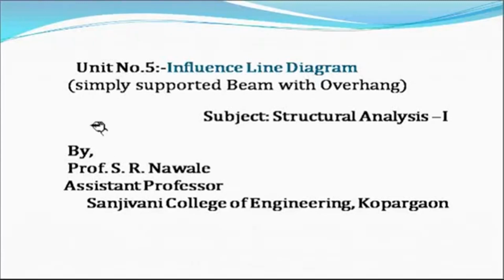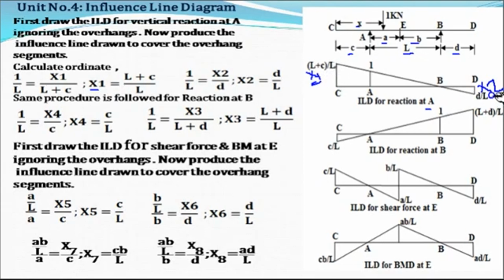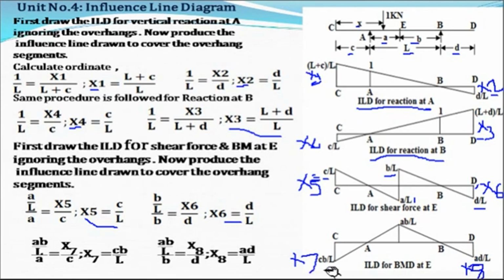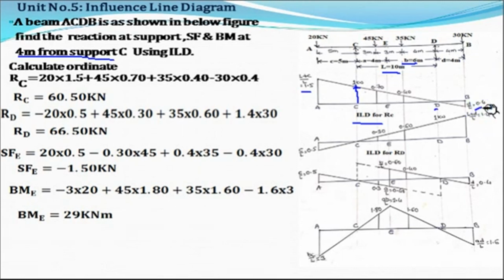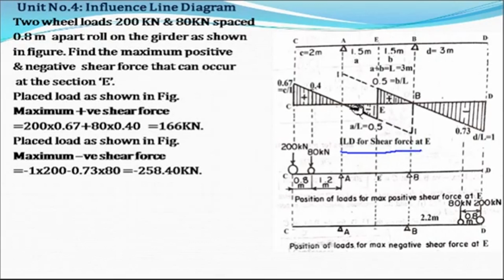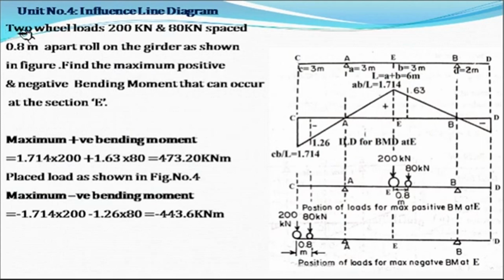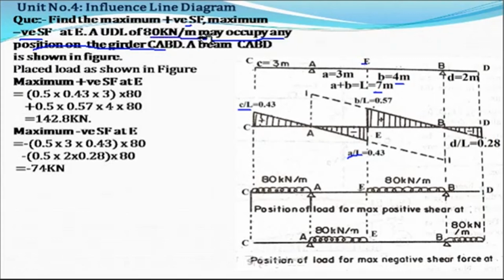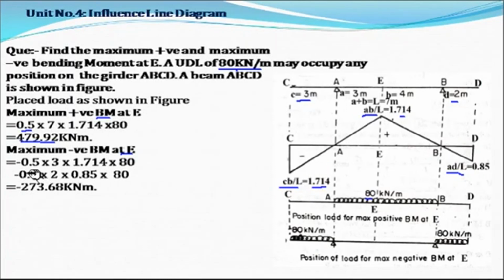Influence Line Diagram for Overhang Beam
Derivation and Numerical problem for Influence line diagram for Overhang beam